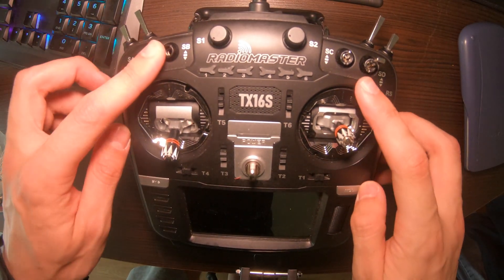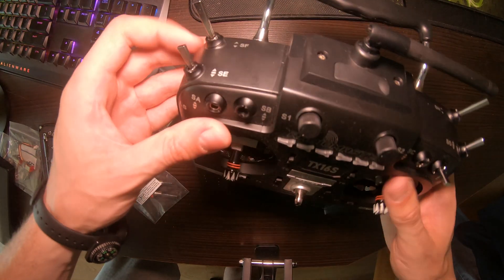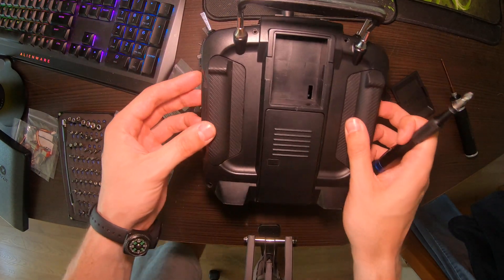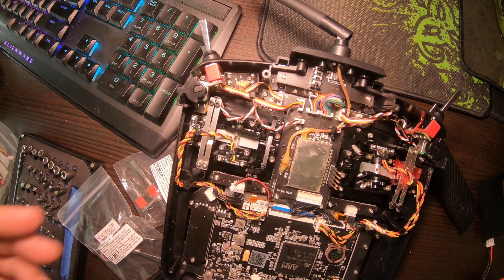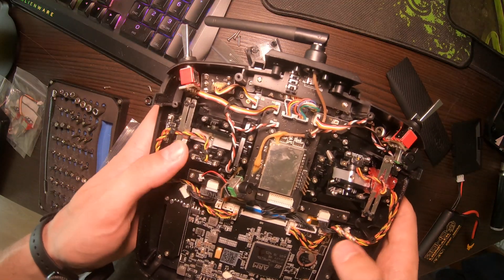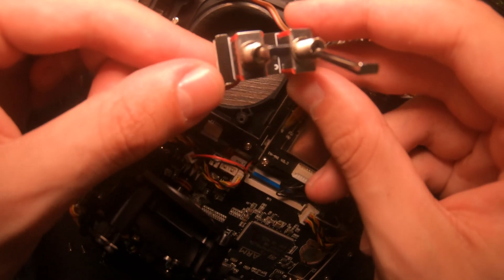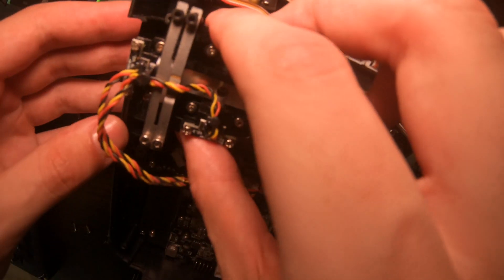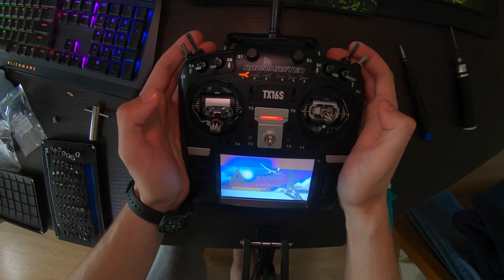TX16S Switch Replacement made SIMPLE (guide)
Comment on the next video I should do also make sure to subscribe and hit the notification bell and like button so you get notified when I make another awesome video, thank you for your support.